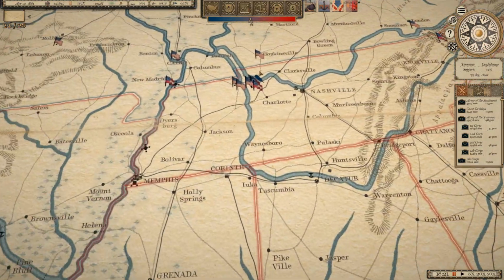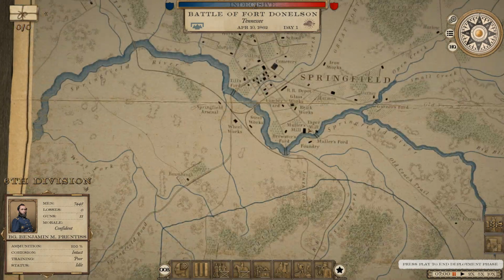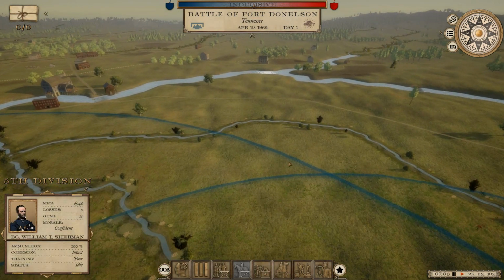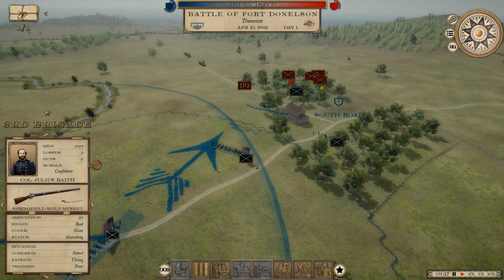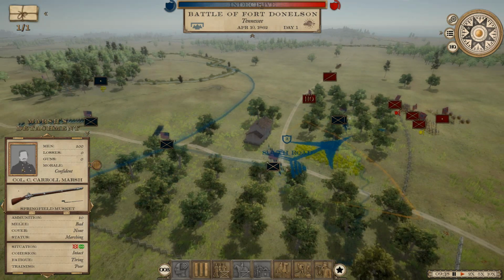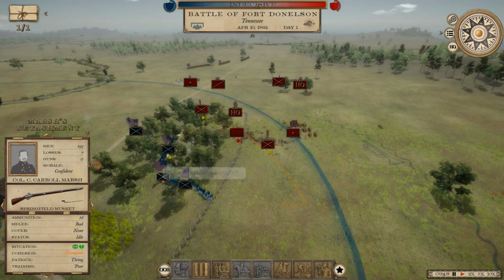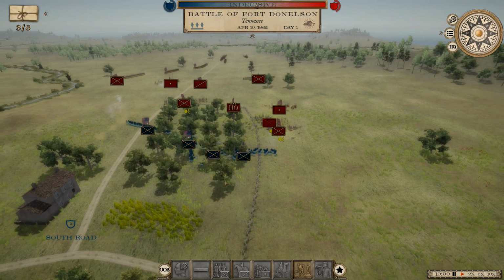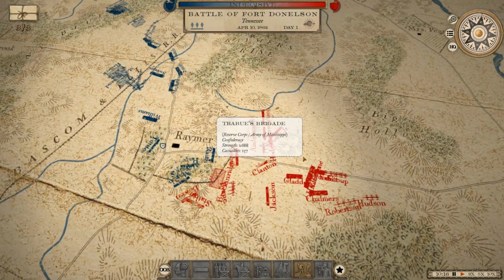Grand Tactician - The Civil War - Union - Bloodbath in Tennessee #6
Welcome back to the fight friends! Today we have a look at our Southern Theatre of War and take on the rebels just outside of Fort Donaldson. Meanwhile, our National Government is doing it's best to get food production up as soon as possible.